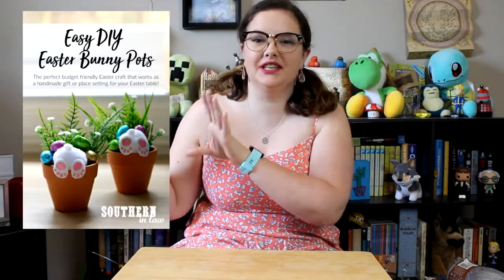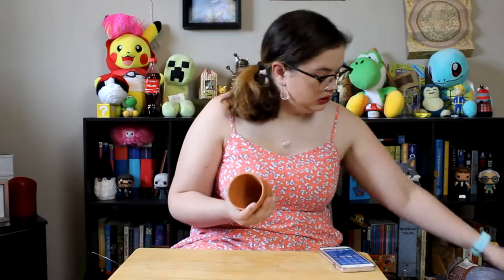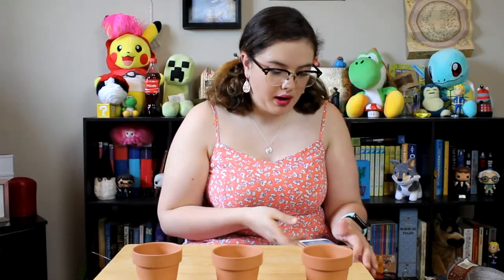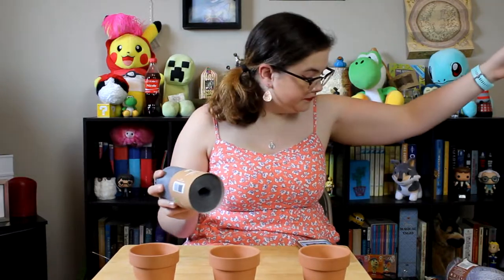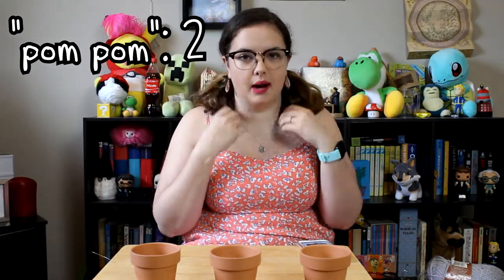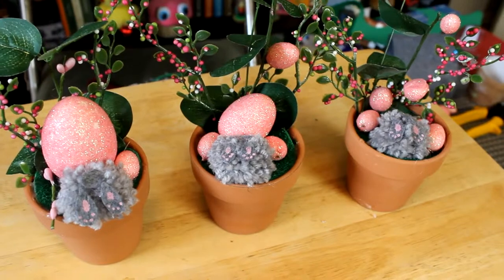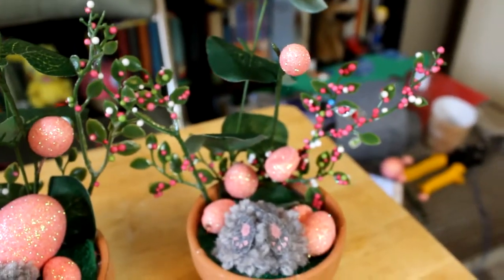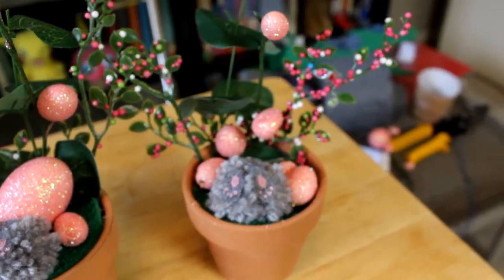Making Curious Bunny Flower Pots | nicklesthename